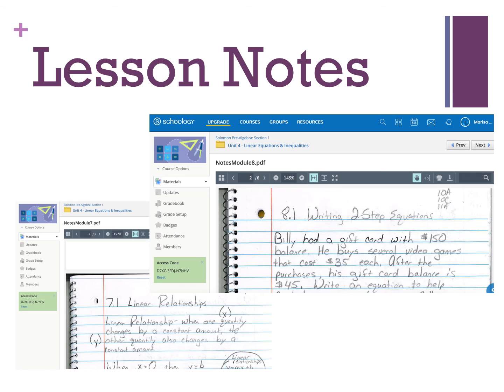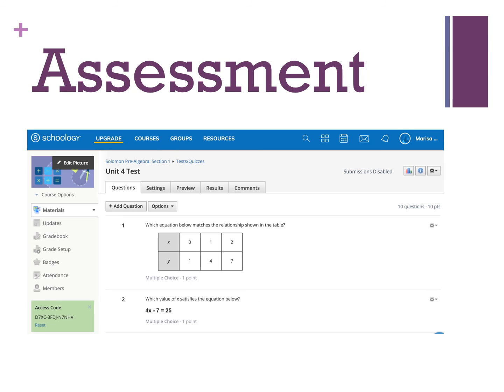CMS Presentation Solomon